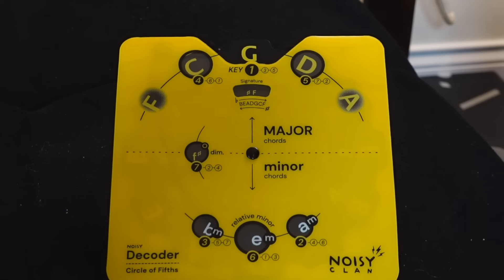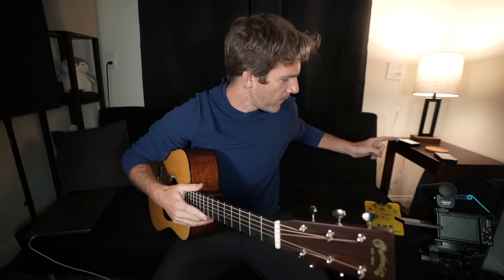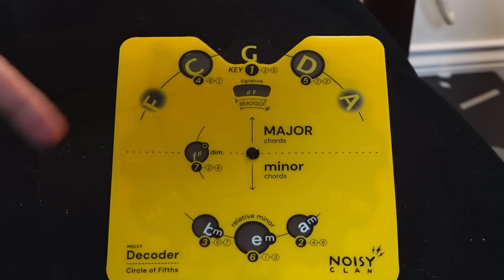I Found The Holy Grail of Learning Music Theory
SEAN20